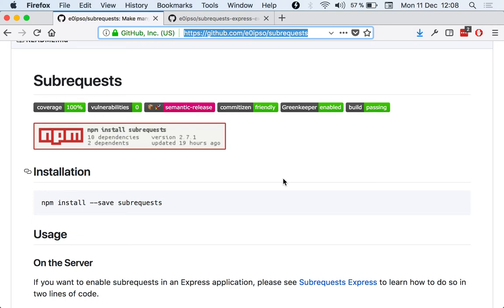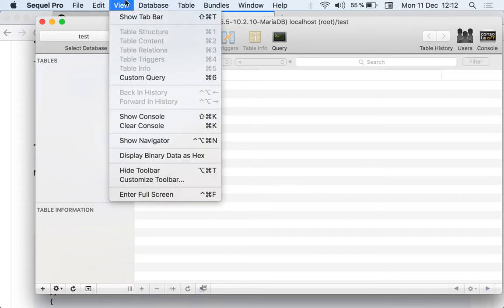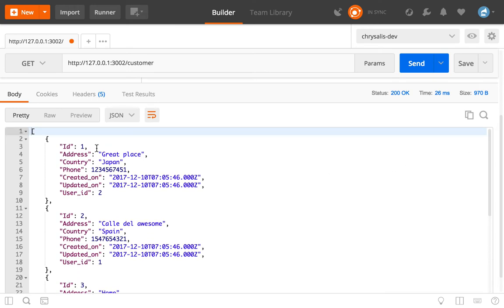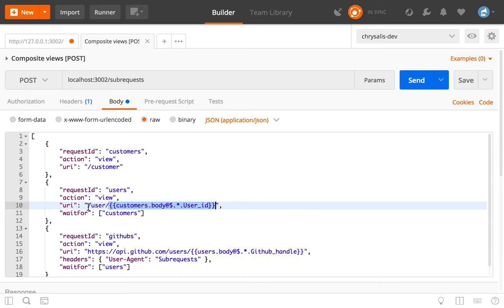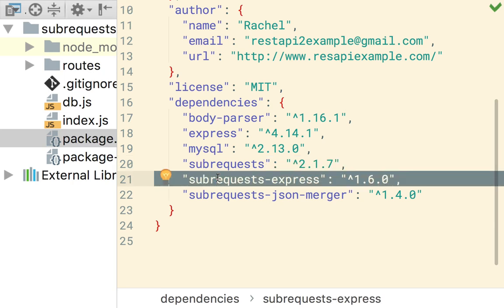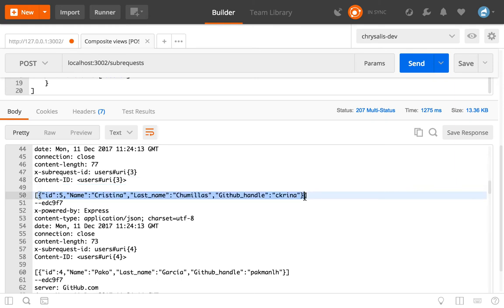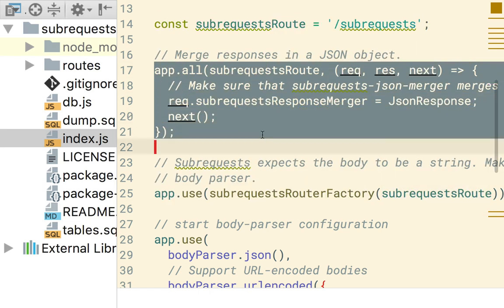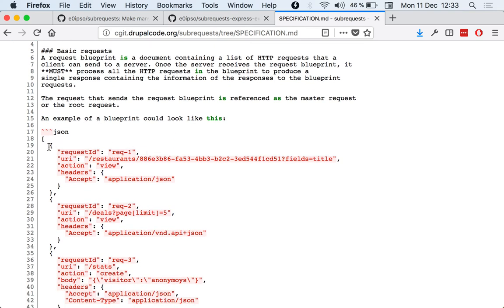Subrequests Express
Subrequests is a node.js request aggregator that improves the performance of your API server with very little effort.

This video walks you through a very simple example that creates a RESTful API and then adds subrequests on top of it.